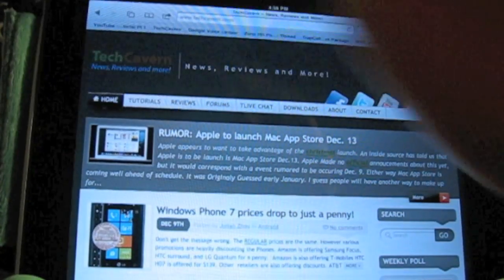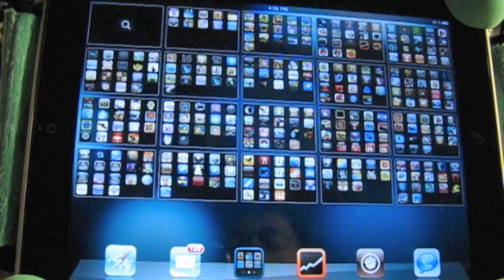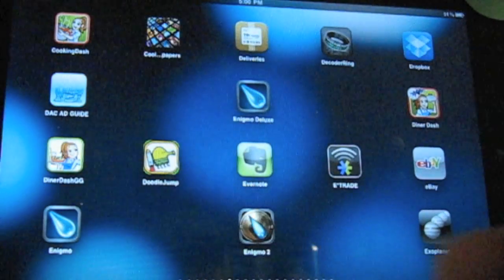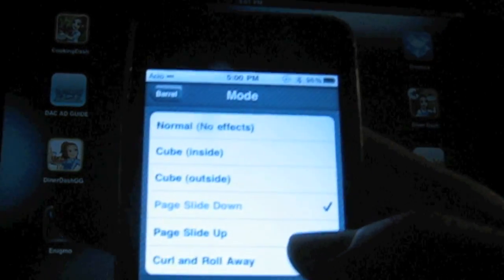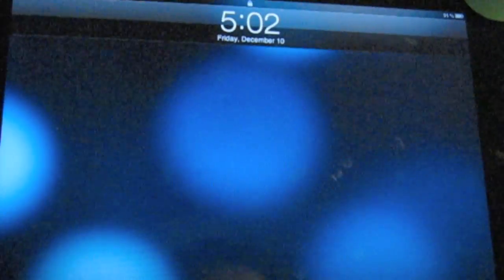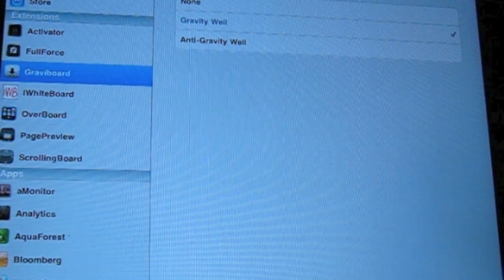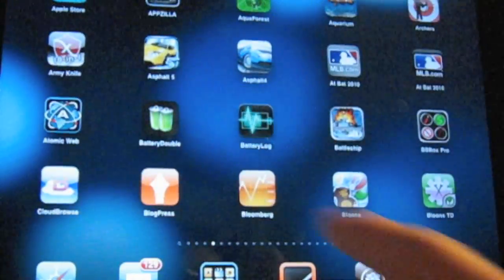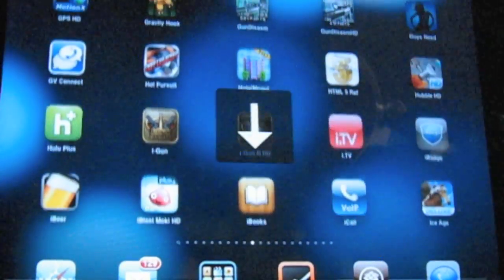Best Cydia Tweaks and Mods